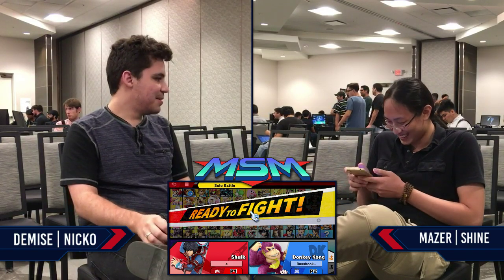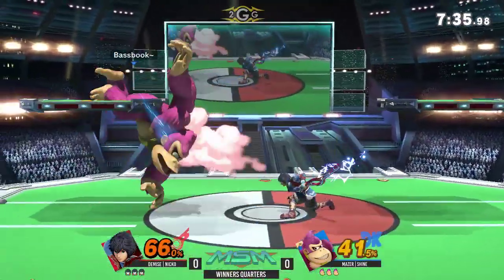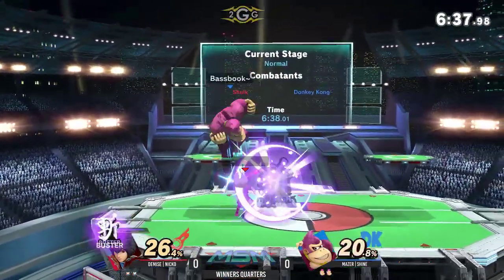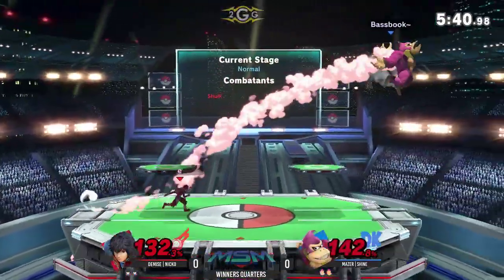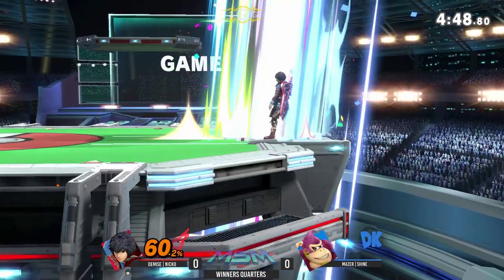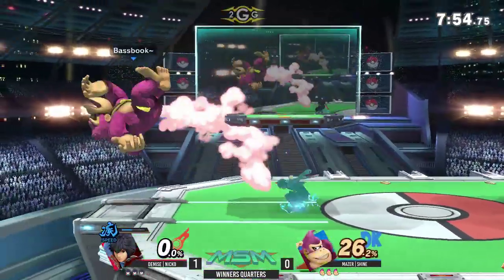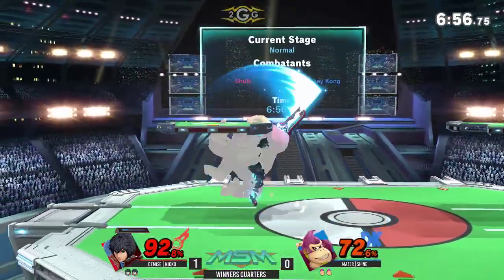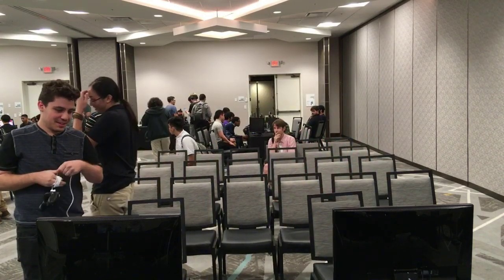MSM 204 - Demise | Nicko (Shulk) Vs Mazer | Shine (Donkey Kong) Winners Quarters - Smash Ultimate